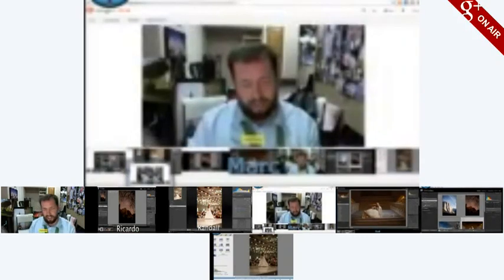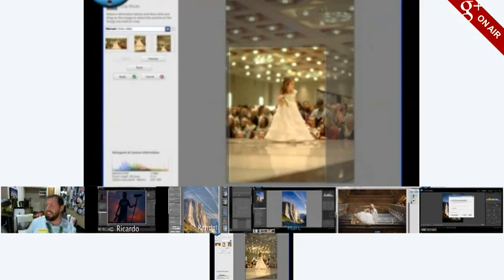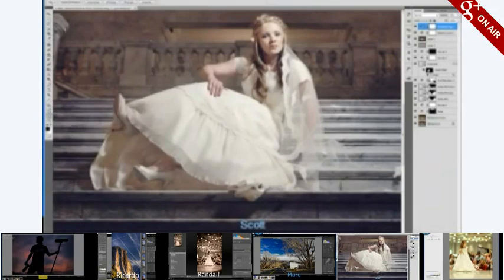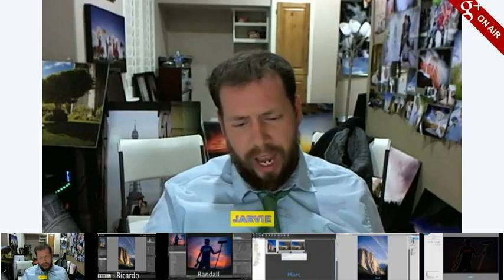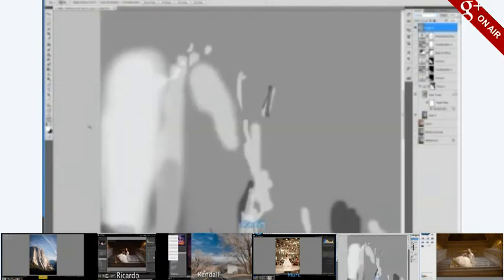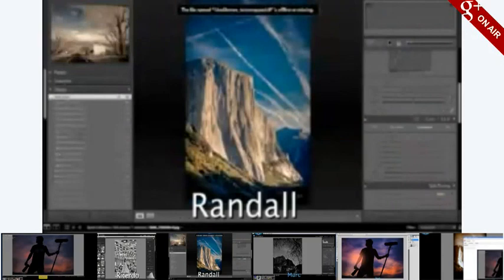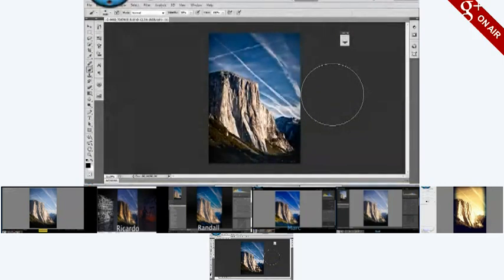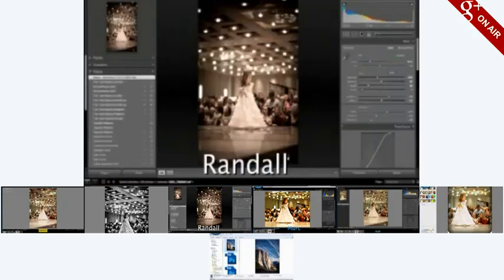Photo Editing Showdown - Iron Editors episode 1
This was first ever Photo Editing Showdown.
This is a trial game to work out the kinks that turned into quite a good competition. With some stunning results and some great insights into several styles of editing.

Programs used:
Lightroom 3
Photoshop
Photomatix
Picassa
Silver effects Pro
Color effects

Competitors (Or Iron Competitors in training) were:
Randall
Marc
Ricardo
Shiley
Scott D
Helen

Find the final results and links to the competitors over on Google+ on the Photo Editing Showdown Page: